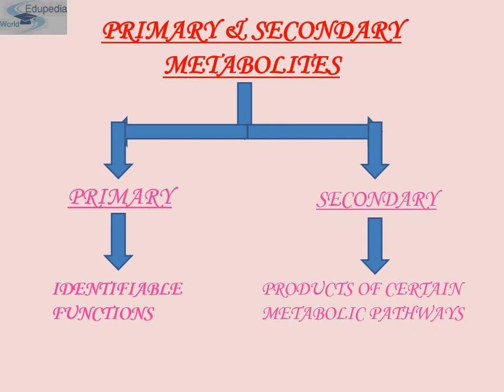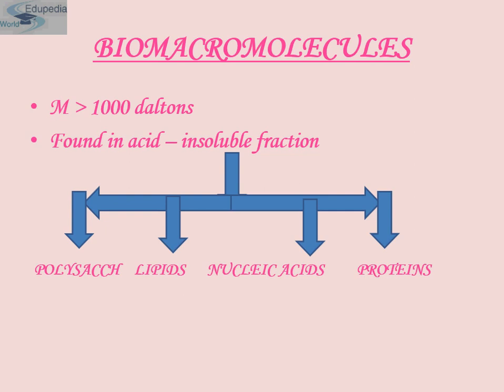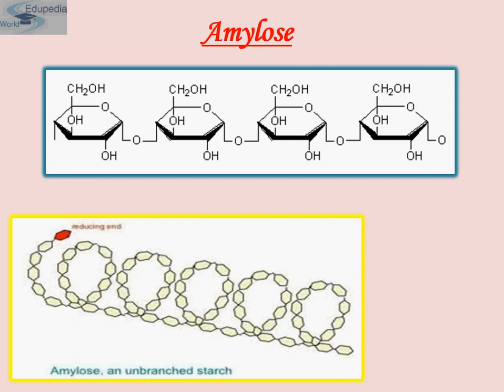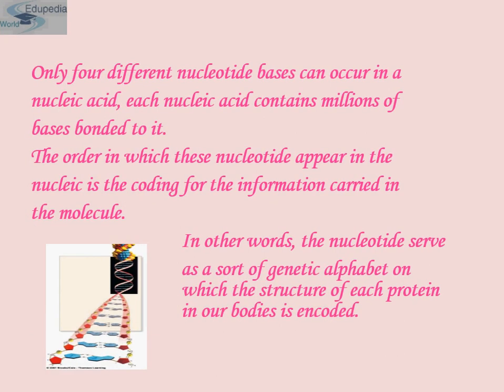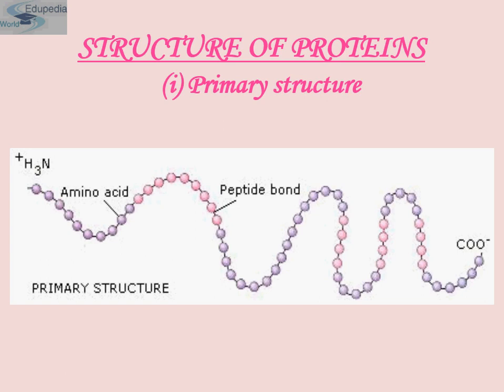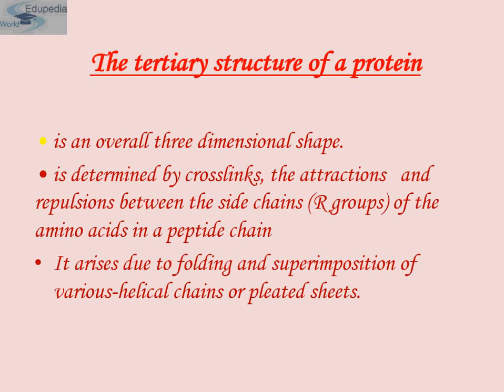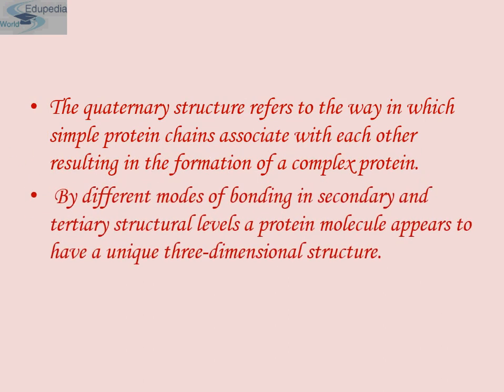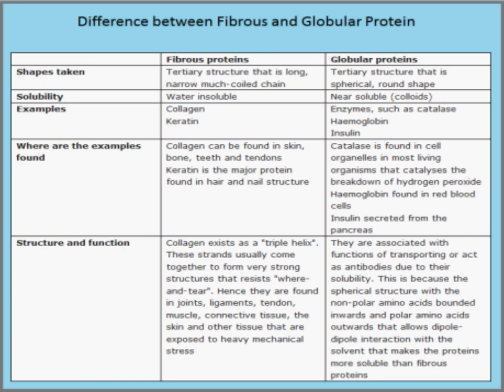Bio Molecules l Important Terms | Difference b/w Fibrous Protein & Globular Protein | Part 2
~ Bio Molecules Or Biology Molecules :

Briefing : 00:00:04 - 00:00:22

Topics Covered :

1. Primary and Secondary Metabolites : 00:00:30 - 00:04:09

2. Biomacromolecules :  00:04:09 - 00:07:15

3. Polysaccharides : 00:07:16 - 00:09:22

4. Cellulose : 00:09:23 - 00:11:17

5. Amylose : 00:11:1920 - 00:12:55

6. Amylopectin : 00:13:01 - 00:13:46

7. Nucleic Acids : 00:13:52 - 00:16:14

8. DNA and RNA : 00:16:17 - 00:20:30

10. Proteins : 00:20:32 - 00:28:25
      - Structure of proteins :-
         * Primary structure;
         * Secondary structure;
Secondary structure of an alpha helix
Secondary structure of a beta-pleated sheet
         * Tertiary structure;
            # Types of cross-links in tertiary structures
         * Quaternary structure

11. Denaturation : 00:35:42 - 00:36:51

12. Classification of Proteins : 00:36:55 - 00:37:59

13. Difference between Fibrous protein & Globular protein :
       00:37:59 - 00:40:47